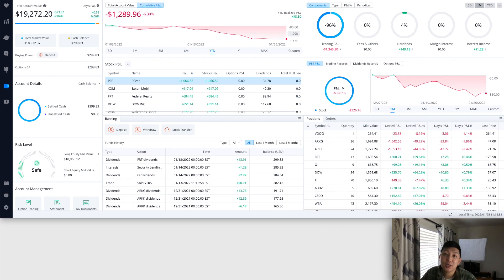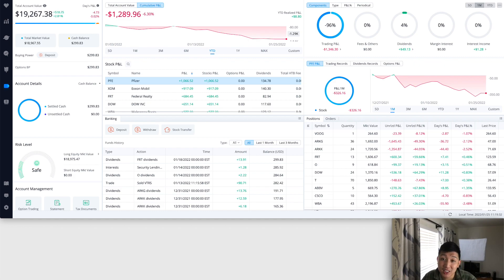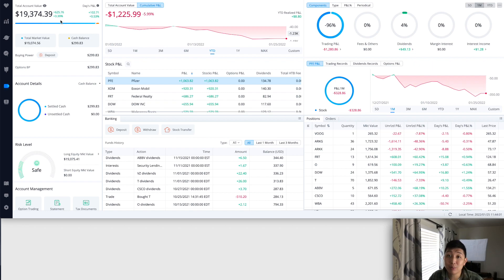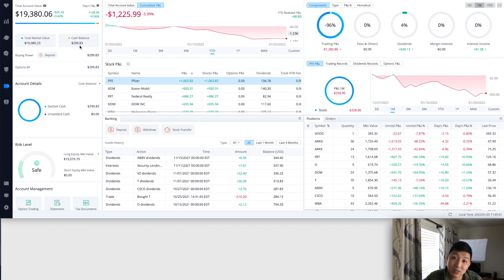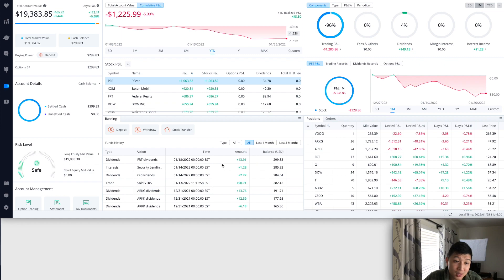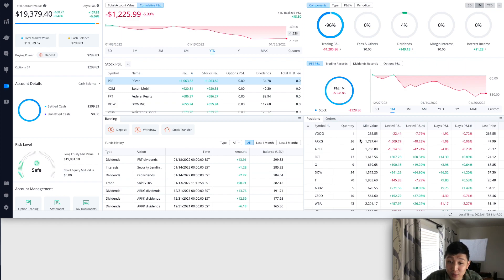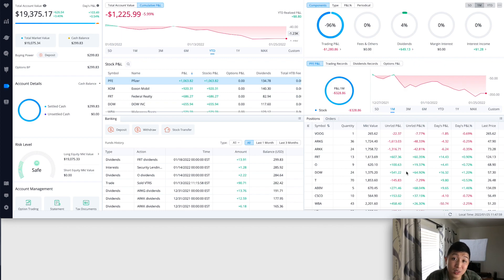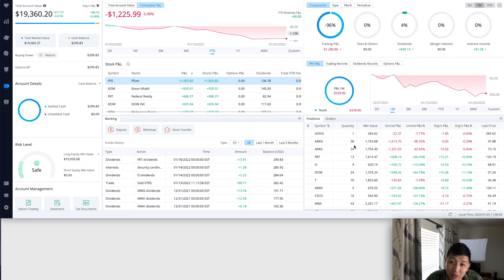Revealing My Webull Roth IRA (It's Bad)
Revealing My Webull Roth IRA. It's not that great but it's going. If I didn't invest in the tech EFTs, I would have been fine haha.